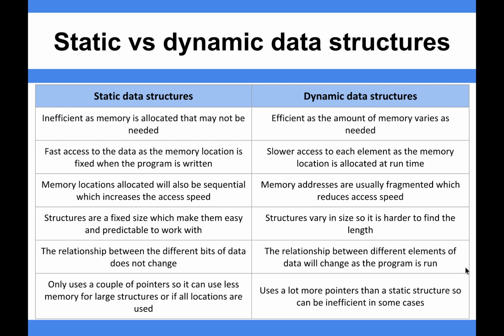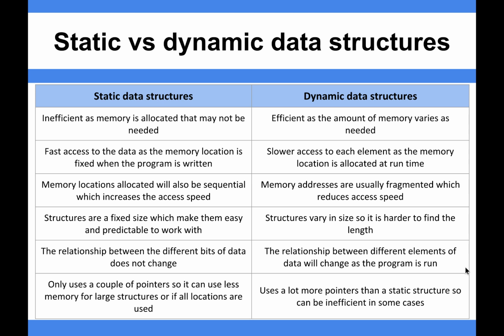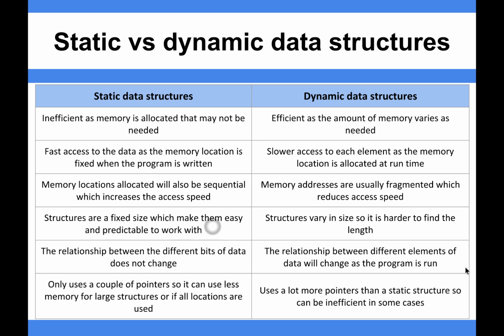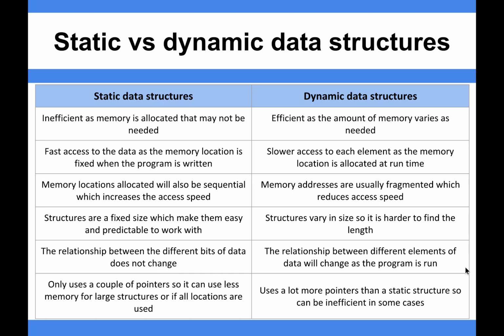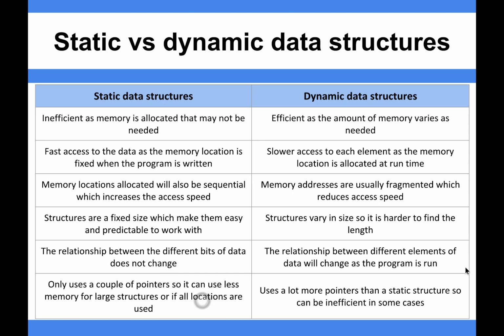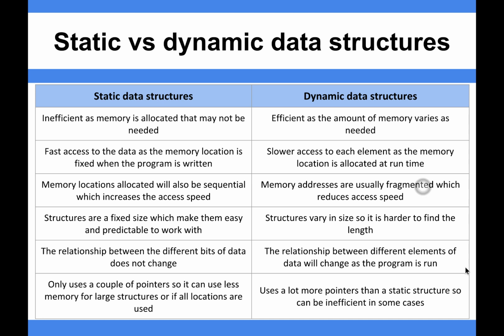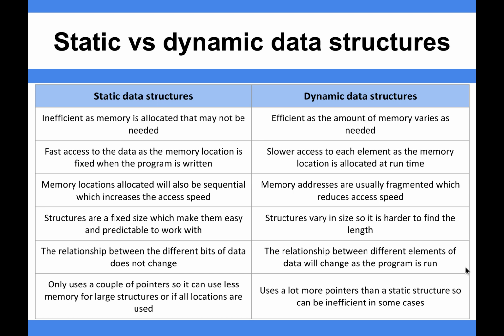Data Structure Fundamentals - Static vs dynamic data structures